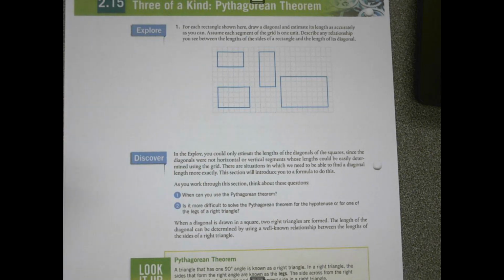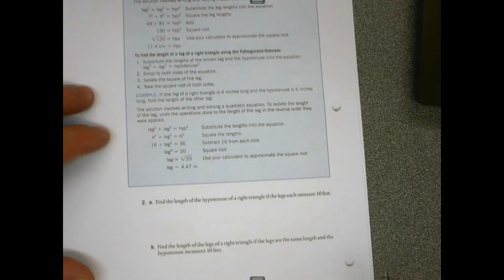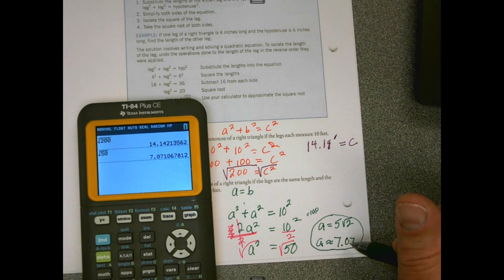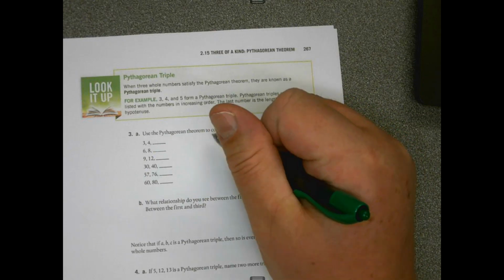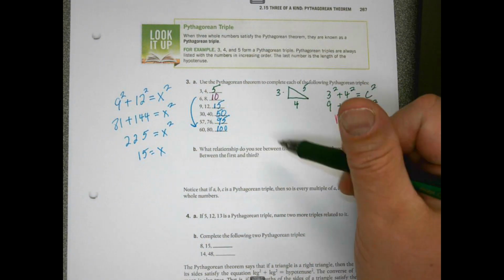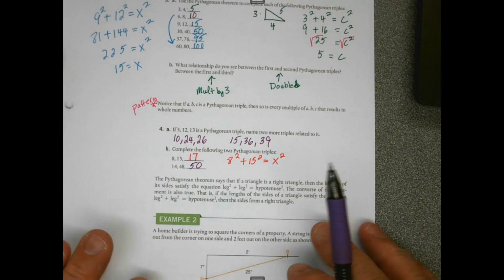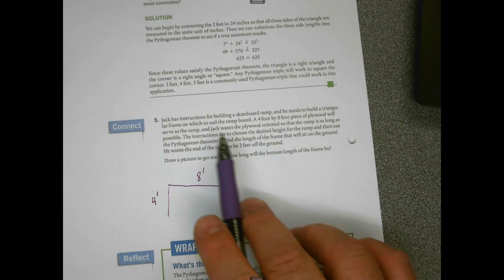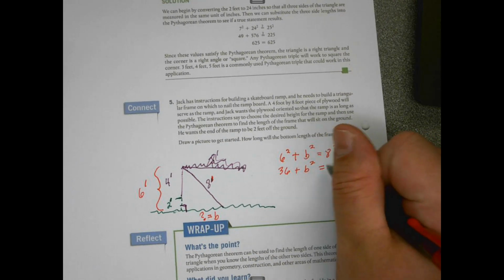QLS 2.15 Note Key - Pythagorean Theorem 2020-2021